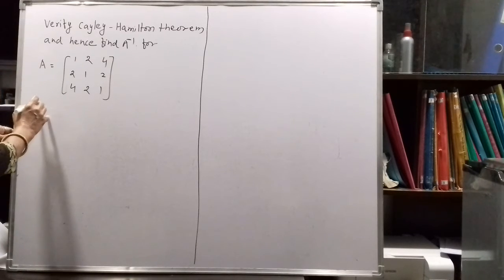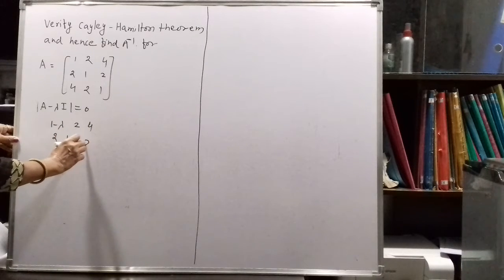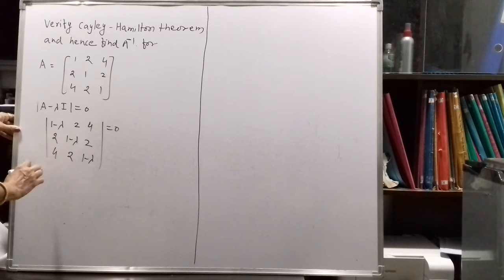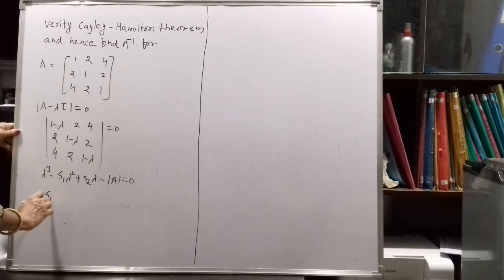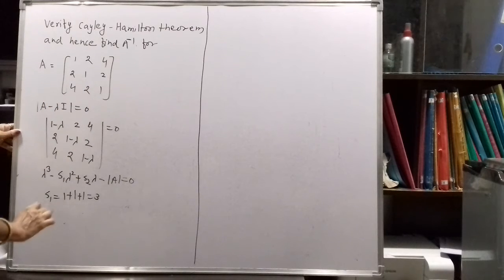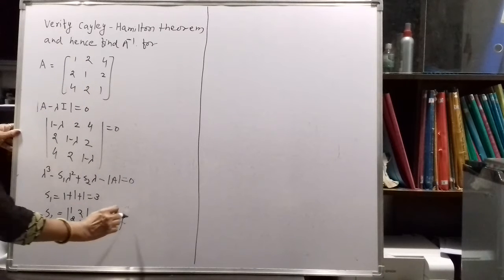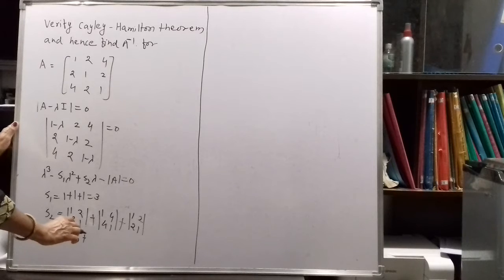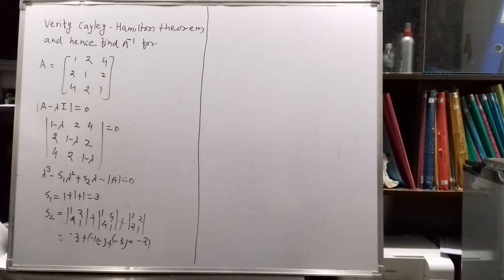Verification of Cayley-Hamilton theorem for given matrix